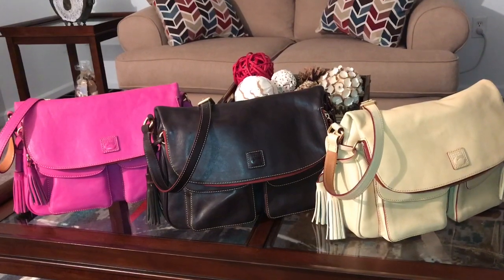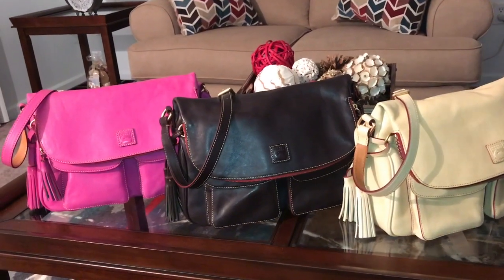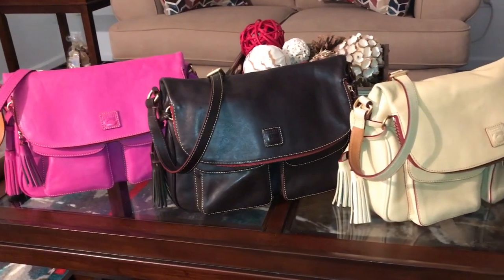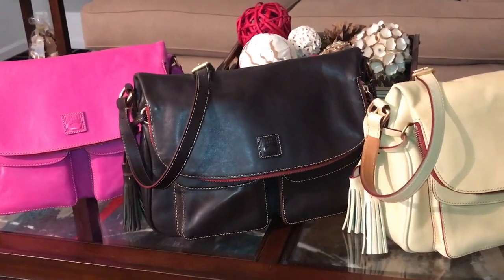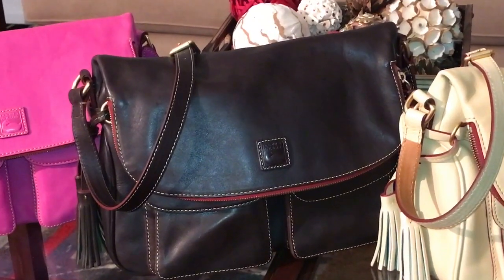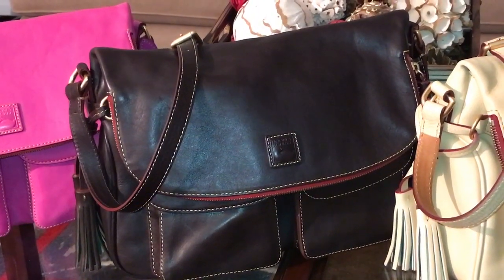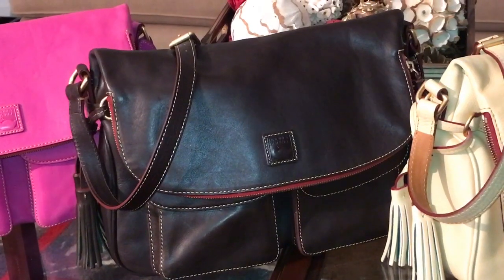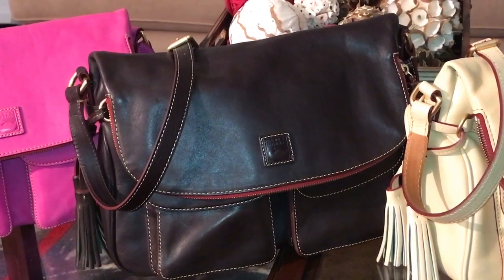Dooney & Bourke - Florentine Zip Flap Foldover Collection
Dooney & Bourke - Florentine Leather Zip Flap Foldover Collection

xoxo... ThePecanTannedBeauty 😍